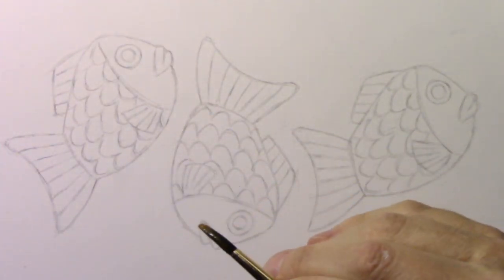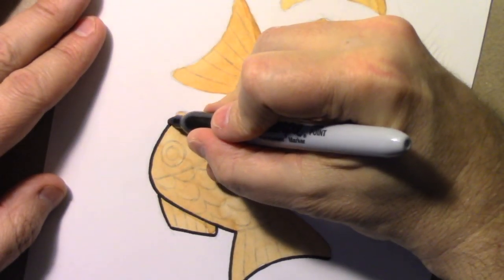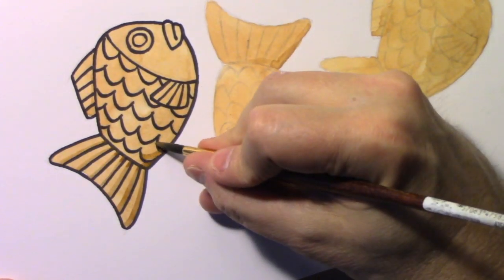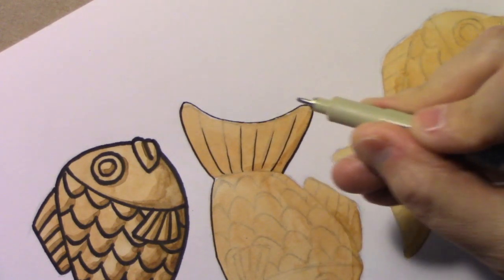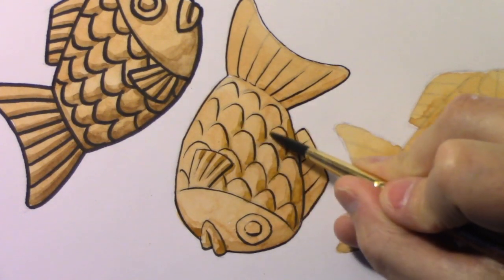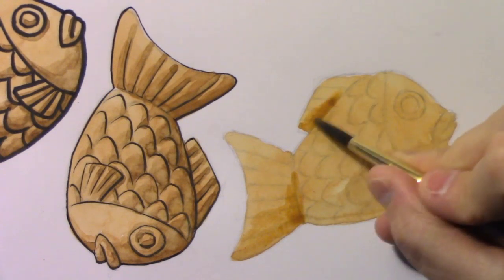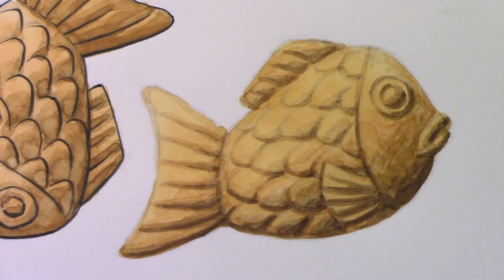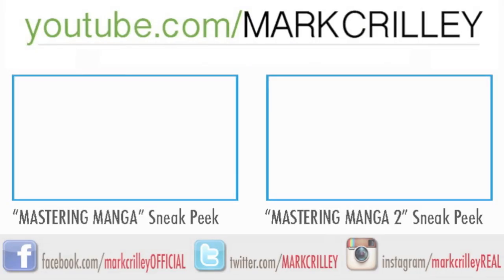Thick Lines vs. Thin Lines vs. No Lines: A Side-by-Side Comparison